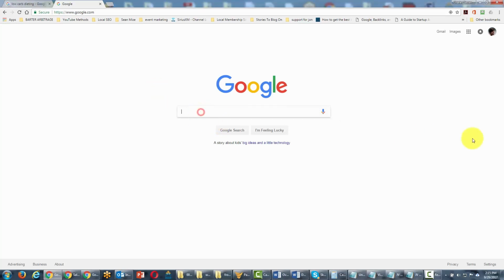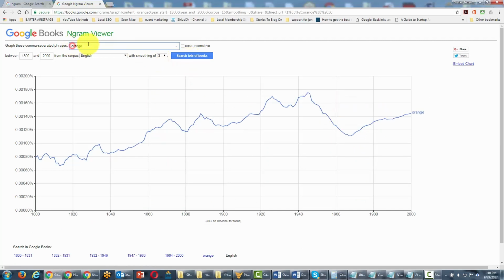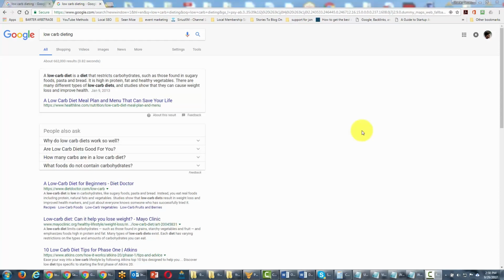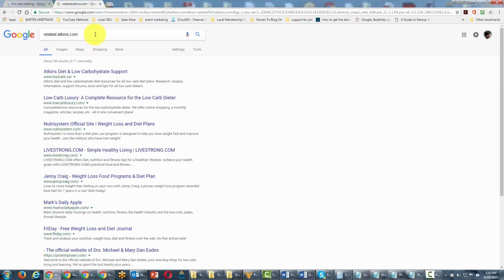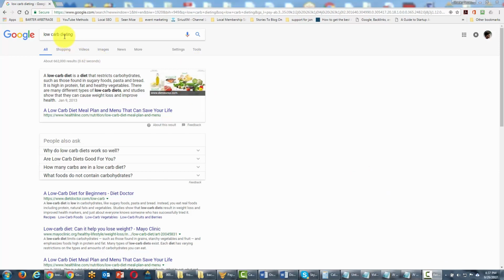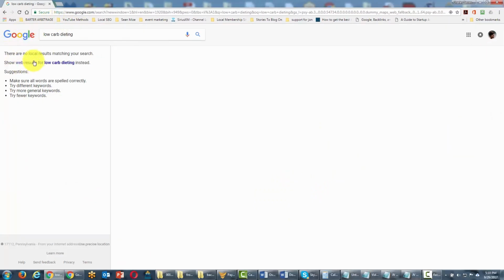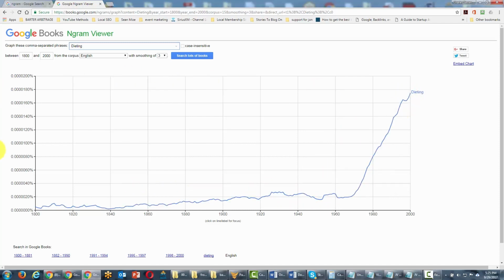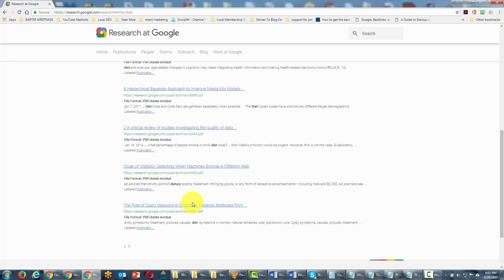Google Productivity Tools Upgrade Package complete course free online earning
Asslam-o-Aliakum! friends mare name Asif Ali Hai
the world course free online# The World Course Free Online how How To google Make Online Course free Video ko like kar share and subscriber how to free online course how to online earning course Google Productivity Tools Upgrade Package complete course